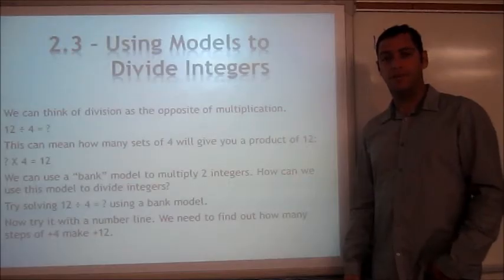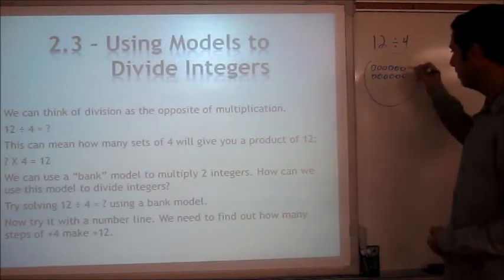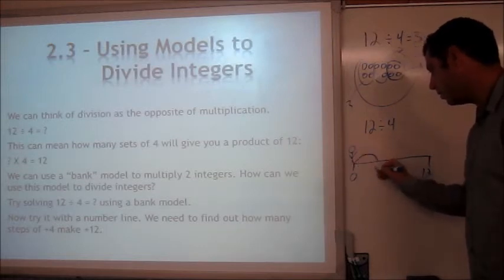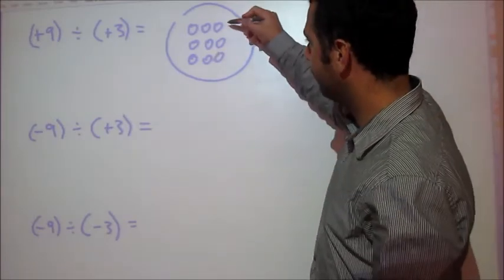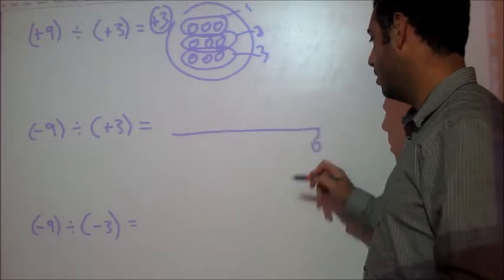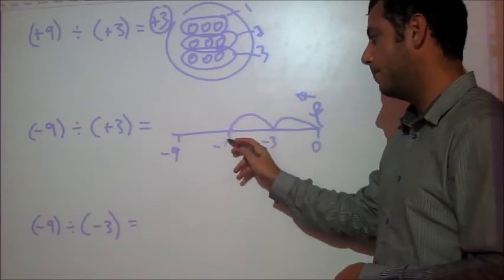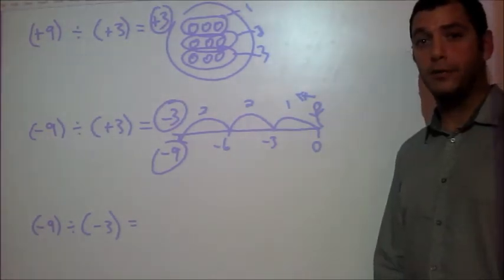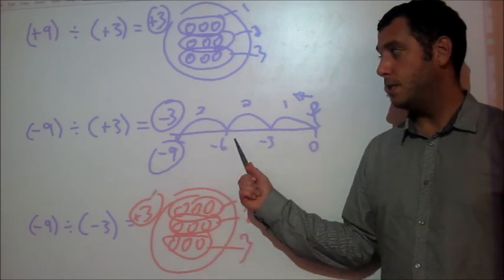Math 8 - Topic 2.3 - Using Models to Divide Integers